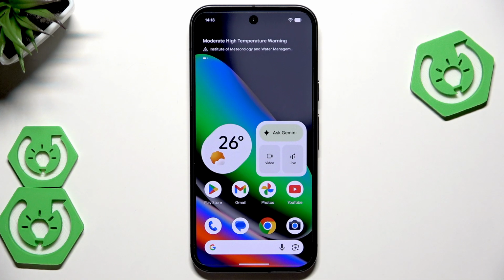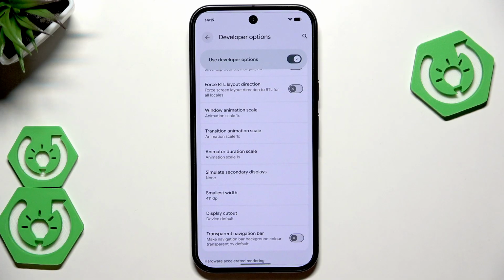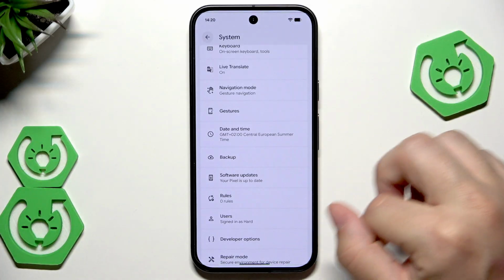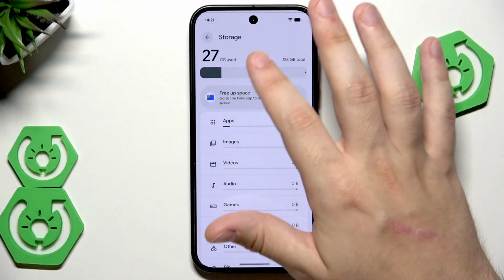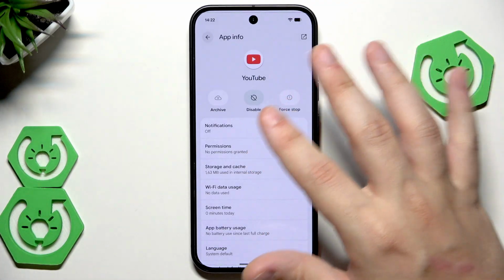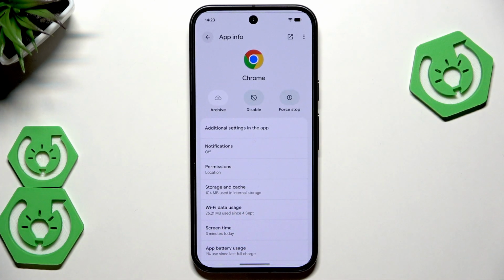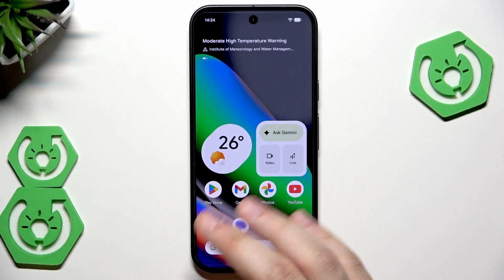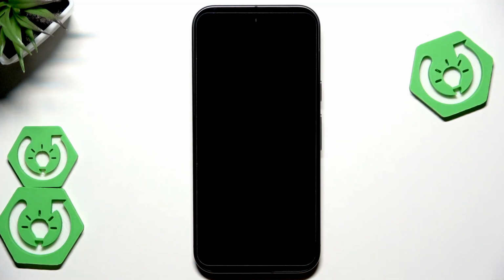GOOGLE Pixel 10 – Speed Up Tricks for Faster Performance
If your GOOGLE Pixel 10 feels slow or laggy, this video will show you the best tricks to speed up your device and make it run smoother. Learn how to use developer options to adjust animation scales, limit background processes, and keep your Pixel 10 up to date for optimal performance. We’ll also cover how to clear cache, free up storage space, close unused apps, and even when to reboot your phone for a quick boost. Whether you’re looking to make your GOOGLE Pixel 10 faster for gaming, daily use, or just want a more responsive experience, these easy steps will help you get the most out of your device. Follow along for simple, effective ways to improve speed and performance on your Pixel 10.

How to speed up GOOGLE Pixel 10 using developer options?
How to clear cache and free up storage on GOOGLE Pixel 10?
How to make GOOGLE Pixel 10 run faster and reduce lag?

0:00 Introduction and what you’ll learn
0:18 Open developer options on GOOGLE Pixel 10
0:44 Adjust animation scales for faster performance
1:39 Limit background processes
2:05 Check for system and app updates
3:06 Free up storage and uninstall unused apps
4:18 Clear app cache
4:54 Close recent apps to free up RAM
5:50 Use cleaning apps (optional)
6:19 Reboot your GOOGLE Pixel 10 for a speed boost
7:07 Outro and final tips